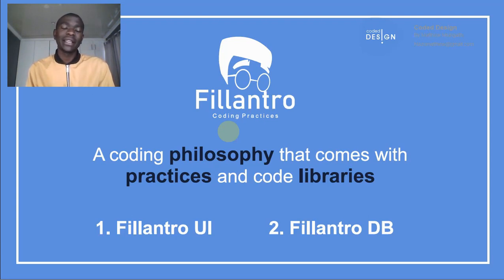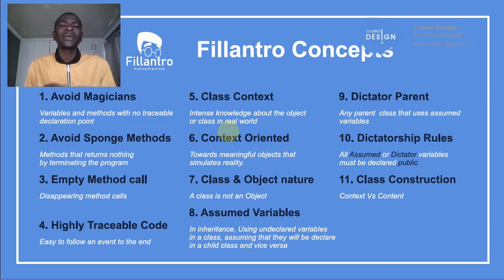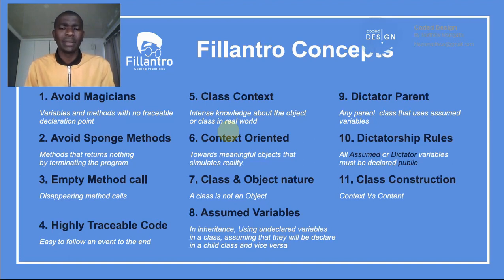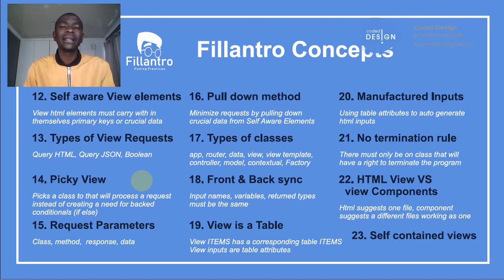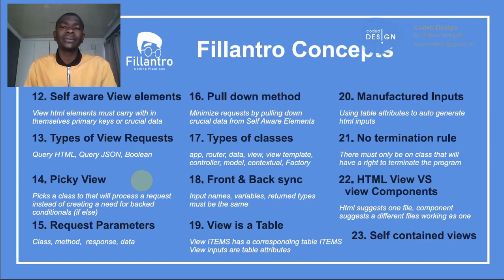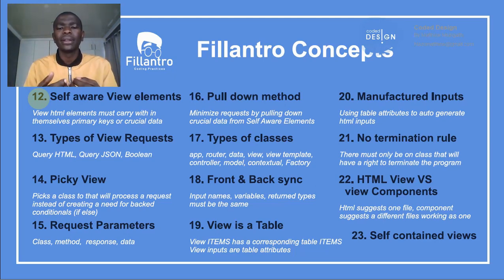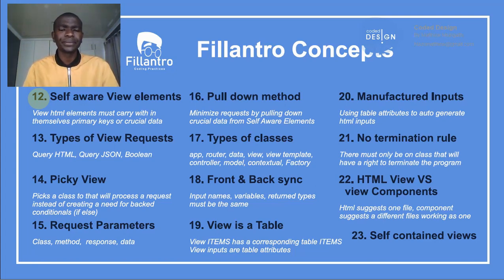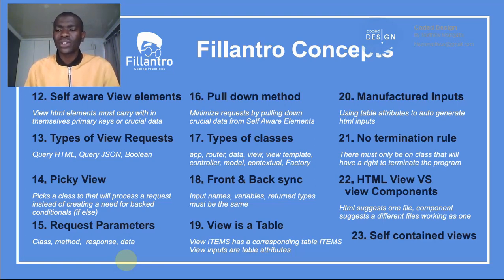23 PHP tips for developing web applications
PHP tips for creating a PHP web application